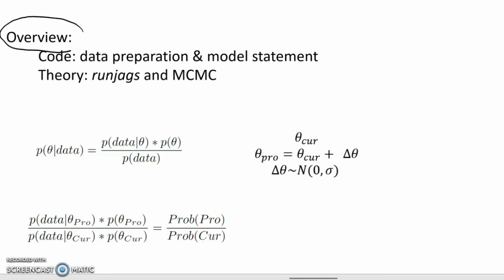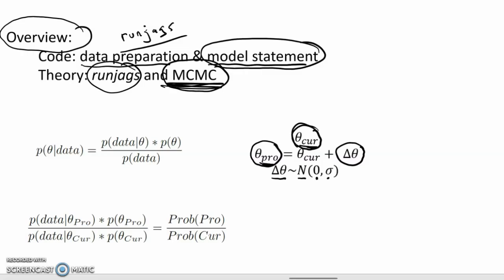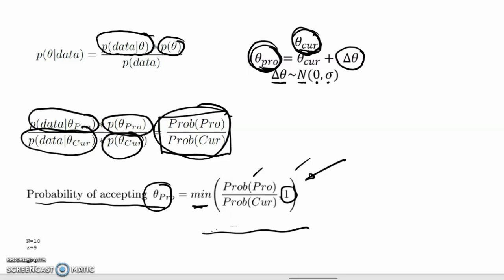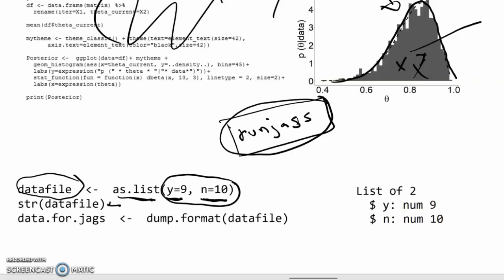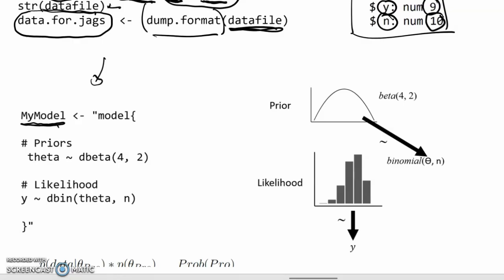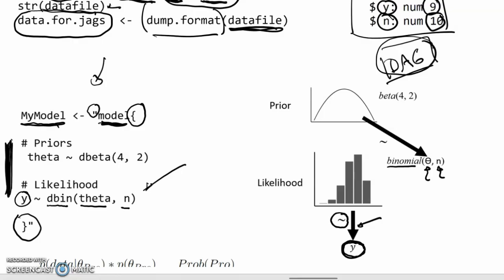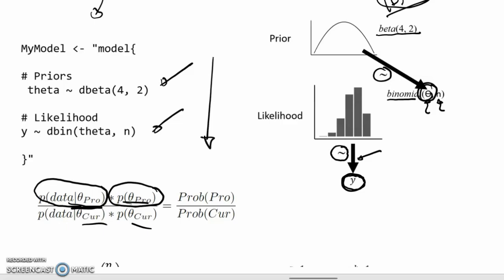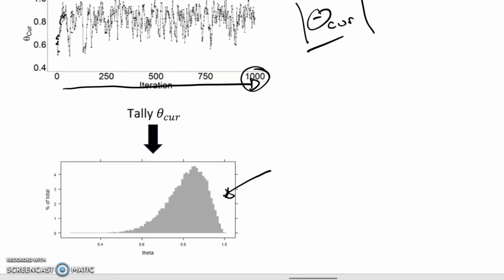Introduction to the elements of Bayesian statistics. Week 6. Video 2. Data prep. and model statement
This video begins the description of the program 'FirstProgramBinom.R', the runjags program that we will use to analyze the handedness experiment. It presents the code for data preparation and the model statement and explains how the latter enables implementation of the Metropolis algorithm.
0:00 Overview.
0:23 Review of Metropolis algorithm.
2:40 runjags data preparation.
3:51 runjags model statement.